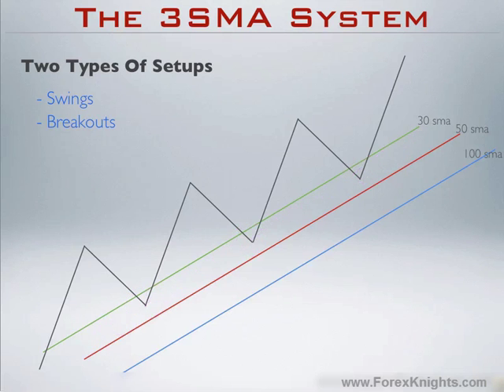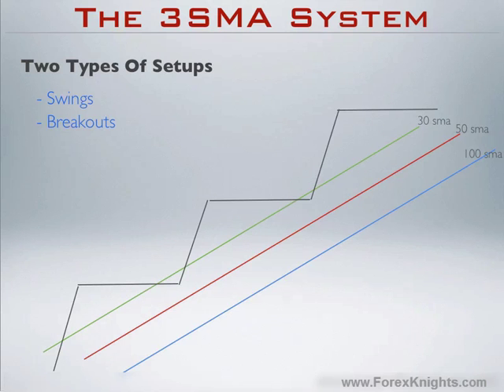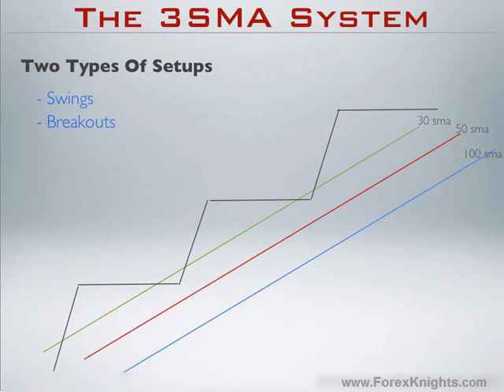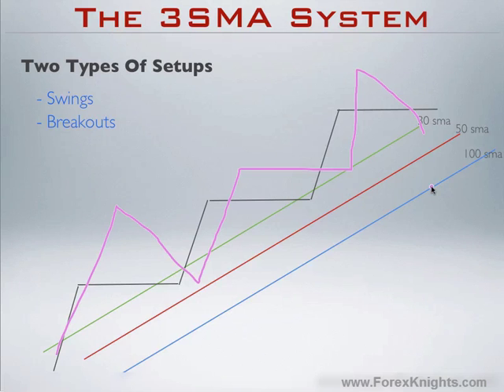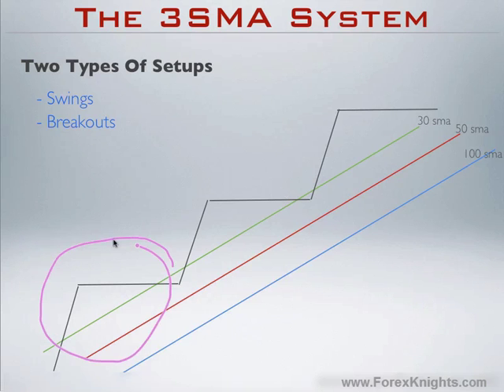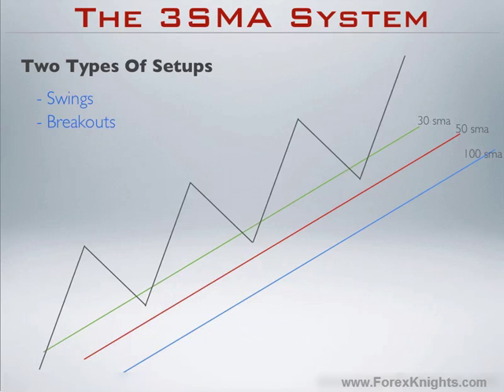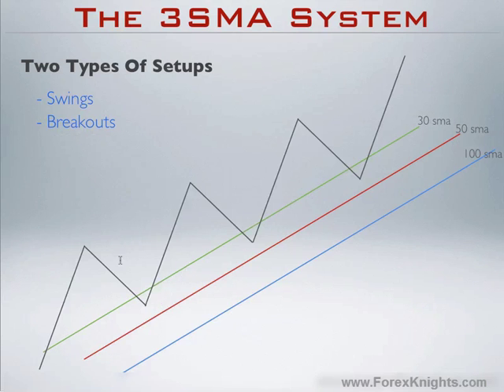7 Type Of Setups